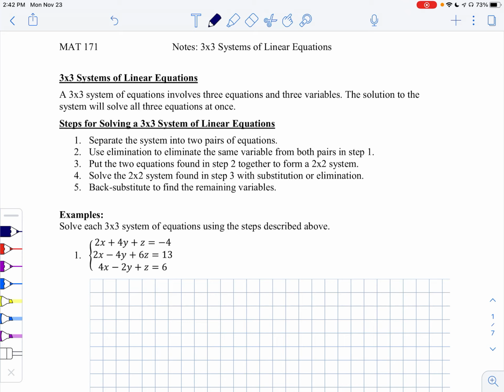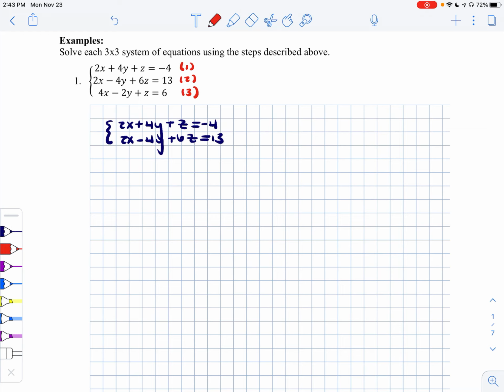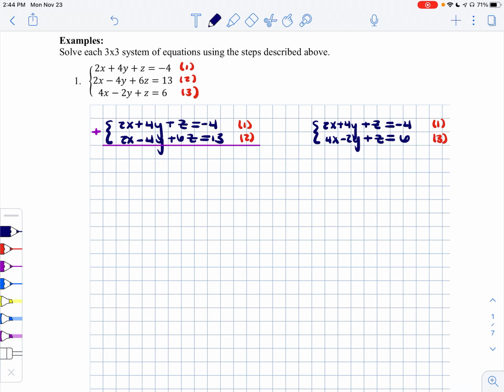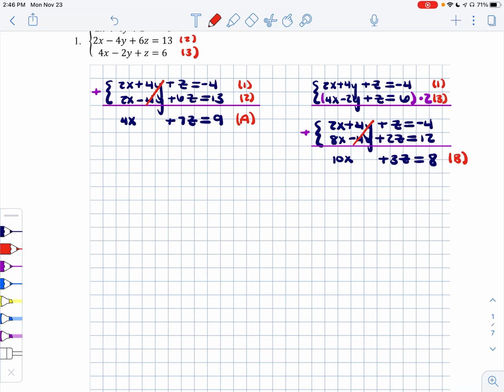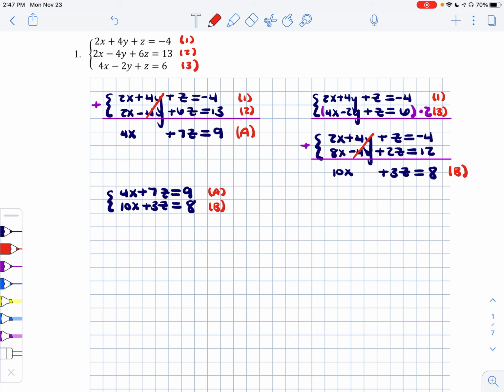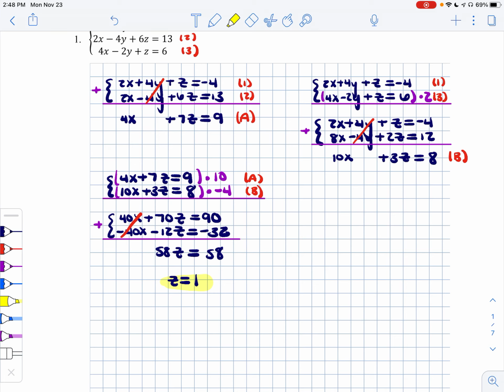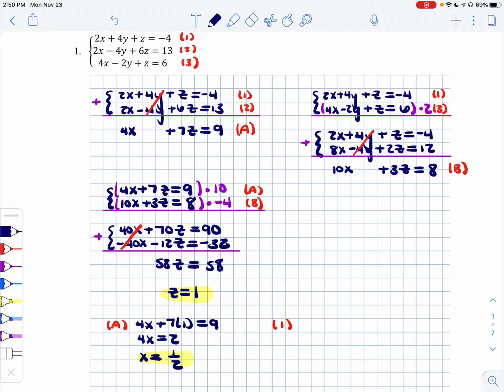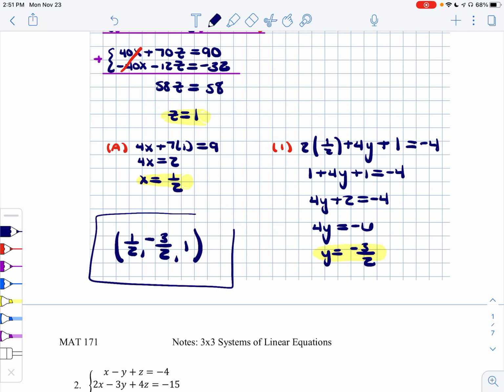3x3 Systems of Linear Equations Part 1